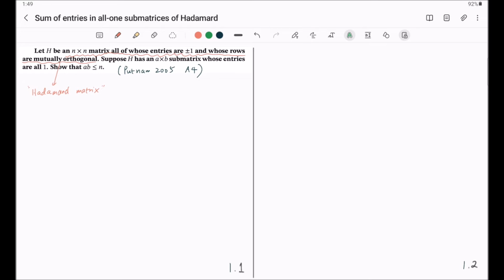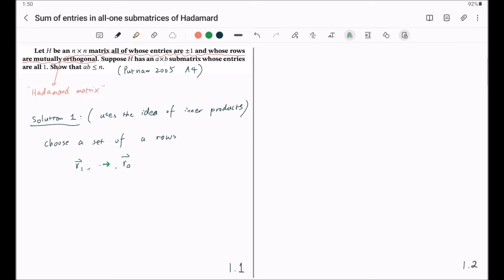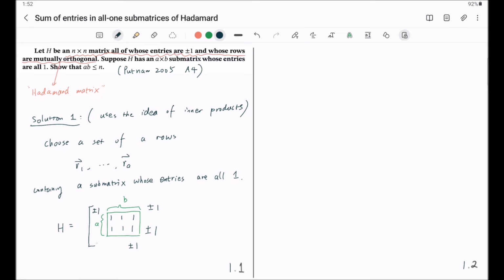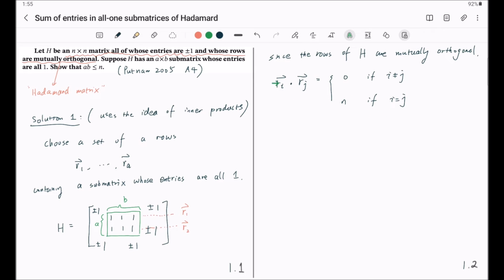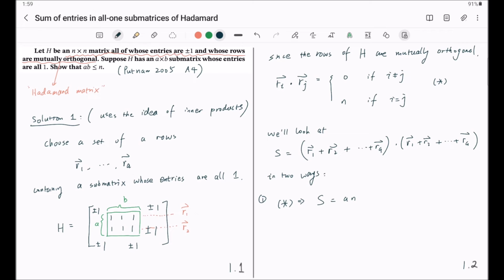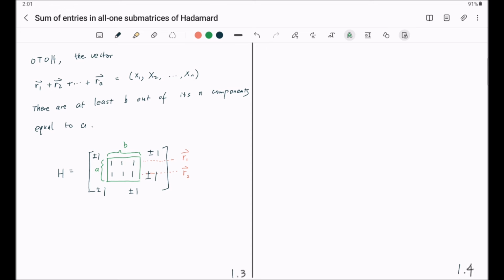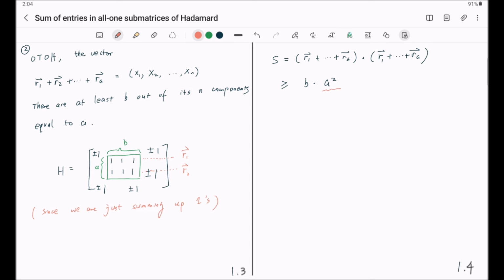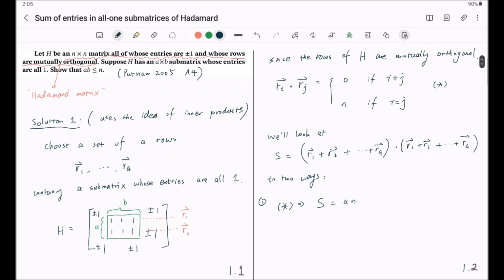Putnam 2005 sum of entries in all one submatrices of a Hadamad matrix